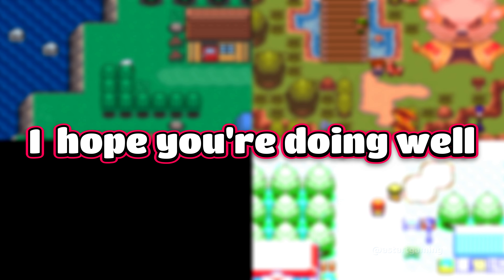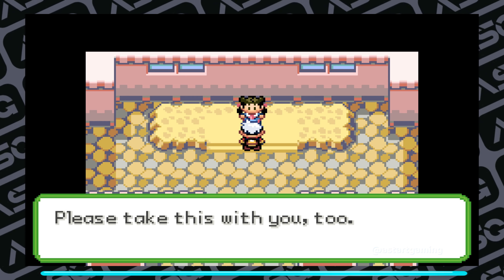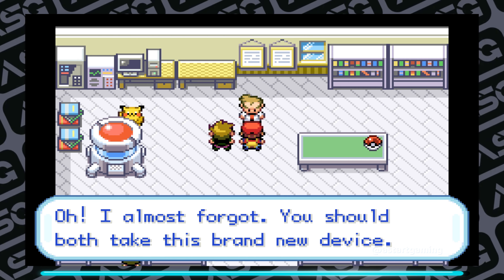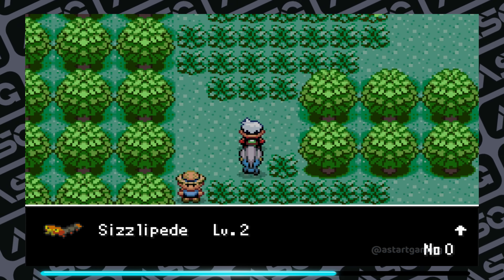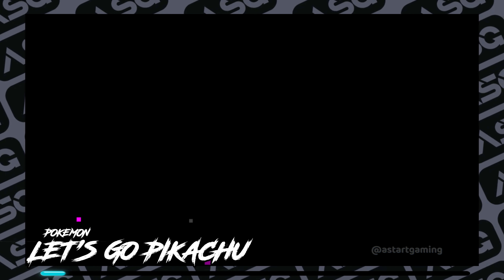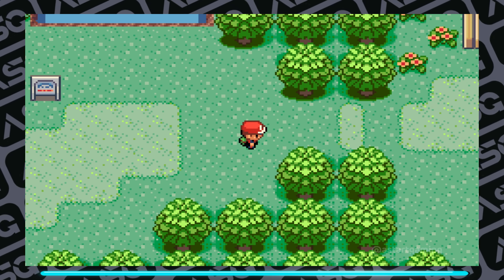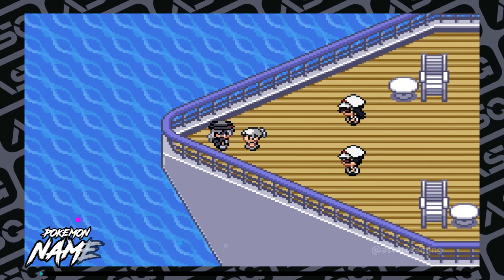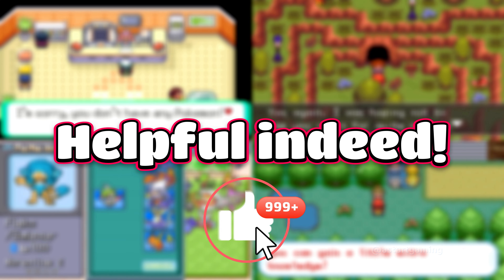Top 10 Best Completed Pokemon GBA Rom Hacks! (February 2024)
***Games Info***
Check oursite for more info!

***Premiere Info***
➔Video Intro 00:00
➔Video Topic 00:06
➔10th SHOWCASE 00:45
➔9th SHOWCASE 01:12
➔8th SHOWCASE 01:49
➔7th SHOWCASE 02:18
➔6th SHOWCASE 03:01
➔5th SHOWCASE 03:45
➔4th SHOWCASE 04:23
➔3rd SHOWCASE 05:00
➔2nd SHOWCASE 05:32
➔1st SHOWCASE 06:23
➔Ending Talks 07:12
➔Video Outro 07:42

***Artwork Credits***
➔Video Editing: Shagor Chondrow Das
➔Thumbnail Pictures & Sprites By DarkusShadow, Demise-Hawk, RetroNC.

***Song Credits***
Track ➔ Route 24 (Pokémon Remix) - Ramstar